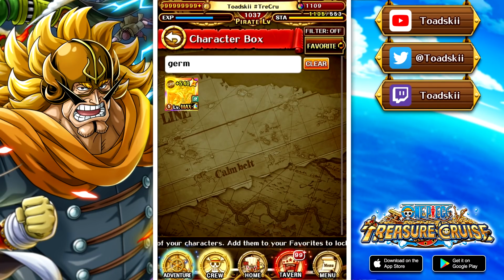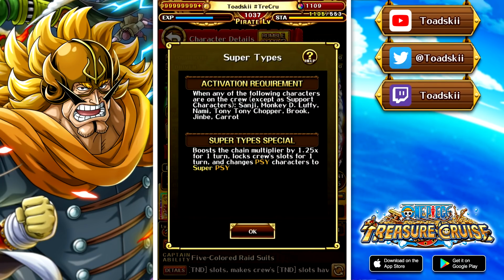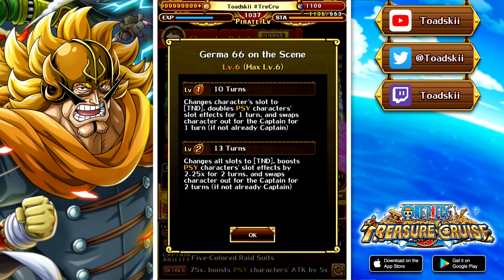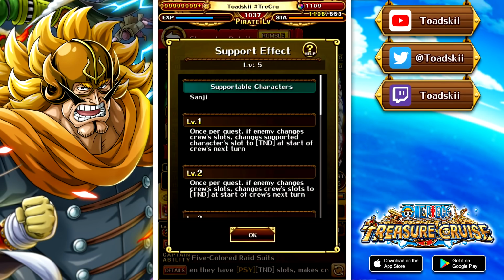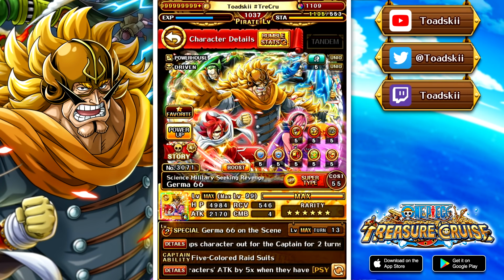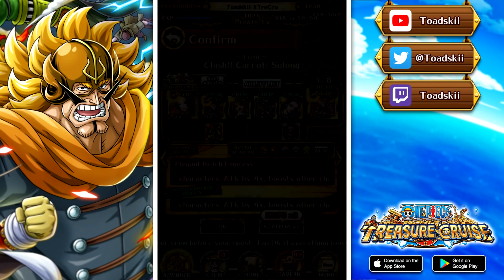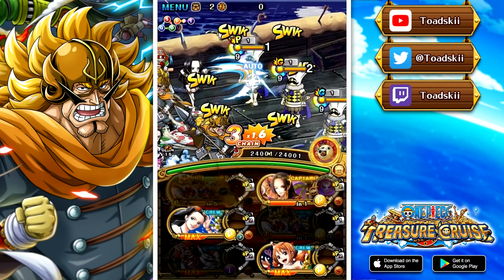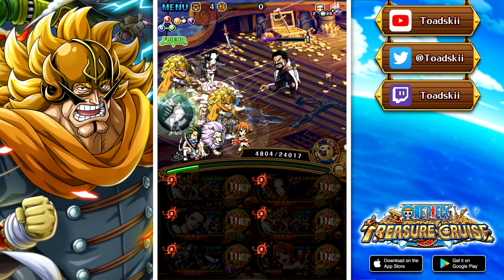🎵 GERMAAA 🎵 GERMA 66 SUGO-FEST EXCLUSIVE SHOWCASE! (ONE PIECE Treasure Cruise)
Timestamps:
0:00 - Character Breakdown
3:43 - Showcase

TheLordShiro
Djokic Aleksandar
Cody Swinimer
gabe martin
Sascha Gräbner
Angel Nuno
Owen Thal